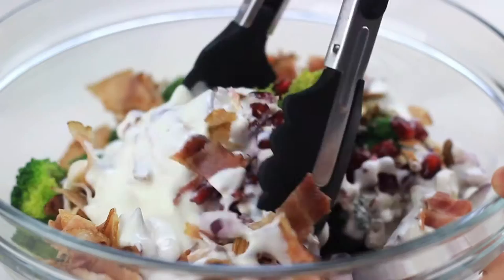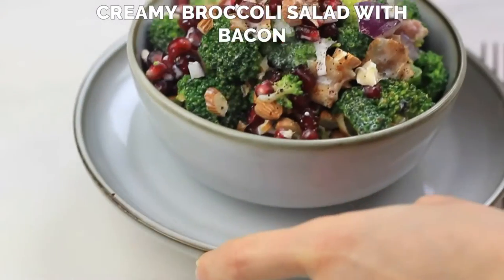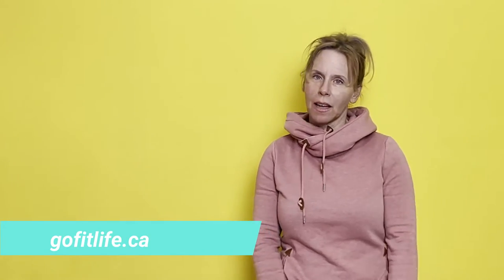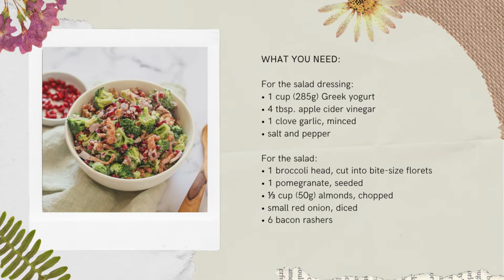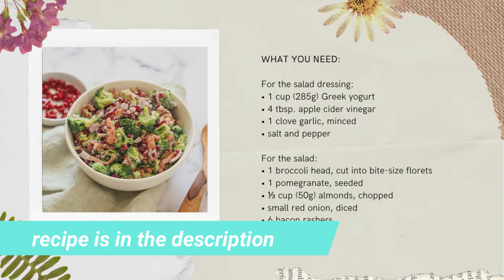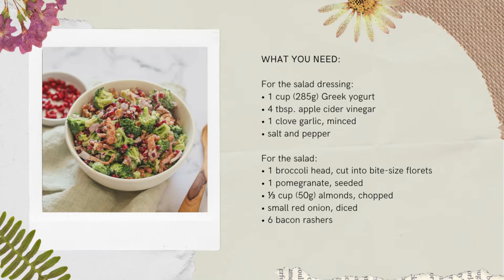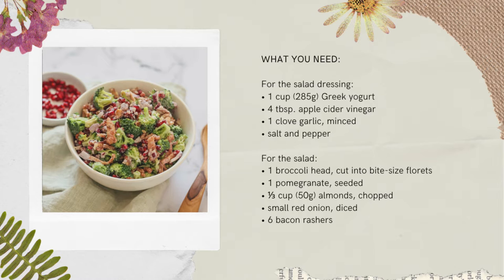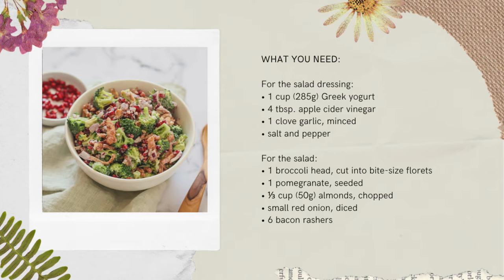🥓+🥦 Gluten-Free Creamy Broccoli Salad with Bacon // Rec. #9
In this video, I show you how to make creamy broccoli salad with bacon. If you make it, let me know how it goes in the comments section below. 😁

➺ low-carb
➺ gluten-free

🔹 VIDEO CHAPTERS 🔹

0:00 ➺ Recipe Intro
0:33 ➺ Ingredients
1:17 ➺ Cooking Tutorial

♦️ Creamy Broccoli Salad with Bacon
Serves: 6
Prep: 10 mins
Cook: 10 mins

🔸 For the salad dressing
• 1 cup (285g) Greek yogurt
• 4 tbsp. apple cider vinegar
• 1 clove garlic, minced

• 1 broccoli head, cut into bitesize
florets

• 1 pomegranate, seeded
• ⅓ cup (50g) almonds,
chopped
• ½ small red onion, diced
• 6 bacon rashers

✅ Place all the ingredients for the salad dressing into a medium
sized bowl. Season to taste with salt and pepper, give a good
stir to combine and set aside until needed.

Bring a pot of water to the boil and cook the broccoli florets
for 3-4 minutes, until just tender, then rinse in cold water, drain
and place in a serving bowl.

✅ Cook the bacon on a dry, non-stick pan over medium heat
until brown and crispy. Set aside to cool, then break into
smaller pieces.

✅ Add the pomegranate seeds, almonds, onion and crispy
bacon to the serving bowl. Drizzle with the salad dressing and

✅ To serve, season with freshly ground
black pepper.

⭐️ Estimated Nutrition/Serving ⭐️

267 cal
16g fats
20g carbs
13g protein
6g fibre

⭐️ Lean Into Fit eBook ⭐️

By using any information or advice presented in all my videos on Tammy Lee TV, Users are automatically agreeing that they do so at their own risk, are voluntarily participating in these activities, assume all risk of injury and illness, and agree to release and discharge Tammy Lee TV, Tammy Slauenwhite and GO FIT LIFE from any and all claims or causes of action, known or unknown, arising out of Tammy Lee TV, Tammy Slauenwhite and GO FIT LIFE negligence.